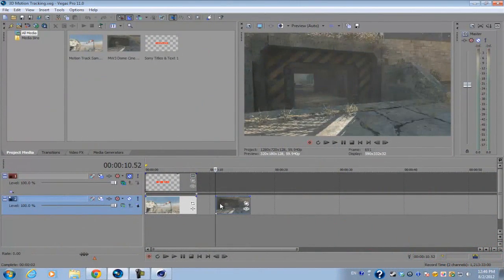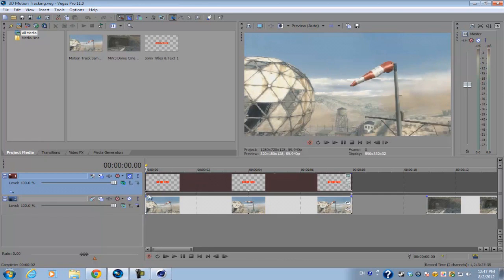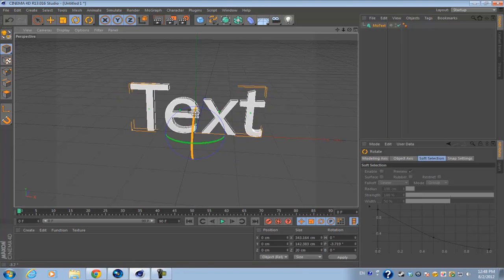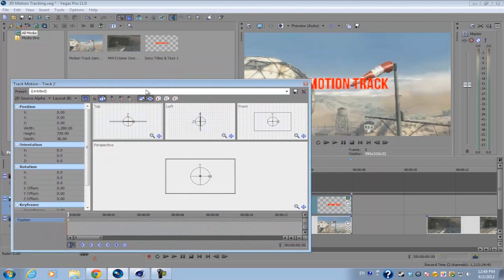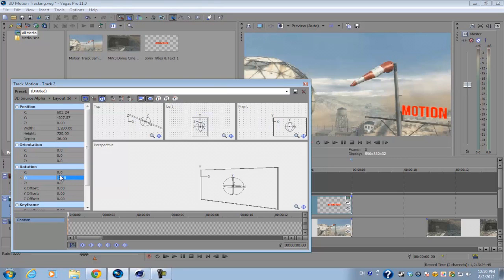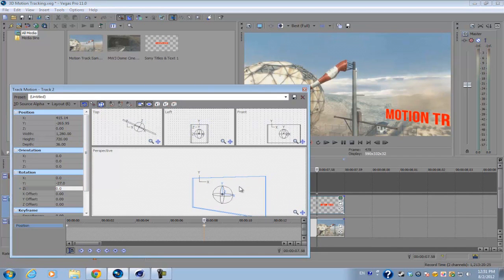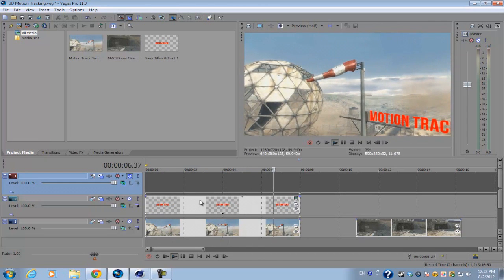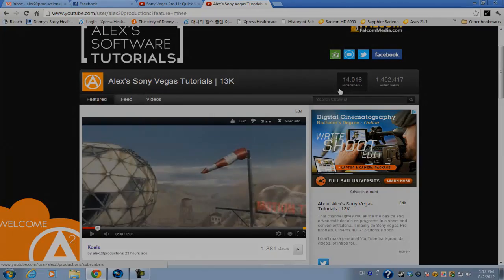Sony Vegas Pro 13: 3D Motion Tracking Text (Part 2)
The 2nd part of my Motion Tracking series for Sony Vegas Pro. This part isn't a whole lot different from my 1st part of my tutorial. In the 1st part, you had a particular scene where all you had to do for the first keyframe was orient the text in a 3D space, then on the last keyframe just scale it backwards. However, with this type of footage, the camera is rotating around the subject you're trying to motion track the text to. If you want to use the same clip I used in the tutorial, download it from here.

If you liked this video, you can help me out by giving this video a LIKE and a comment.